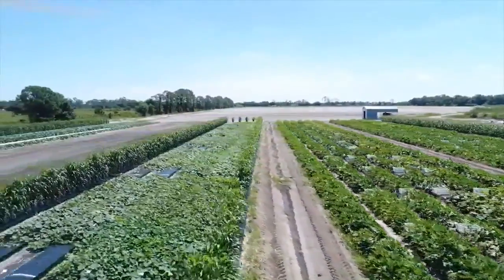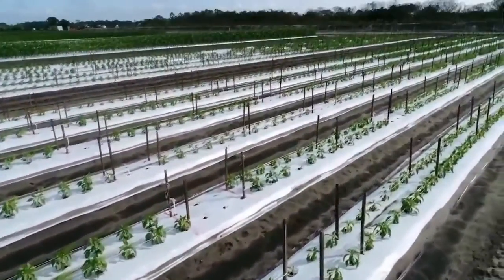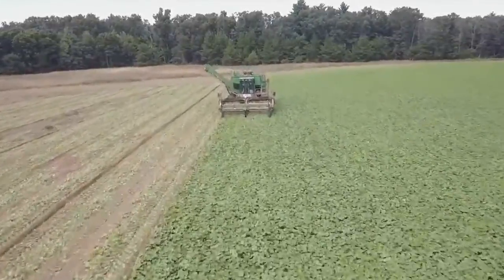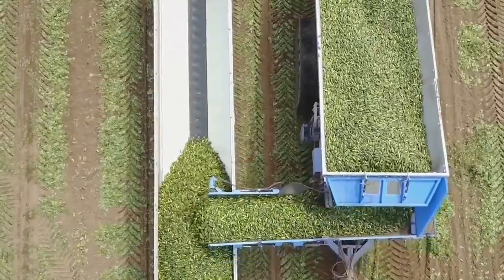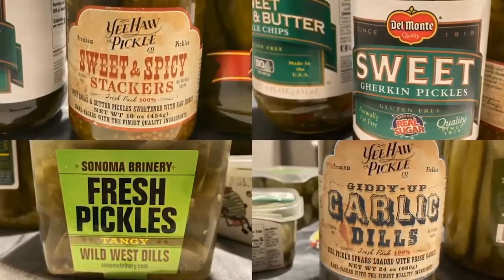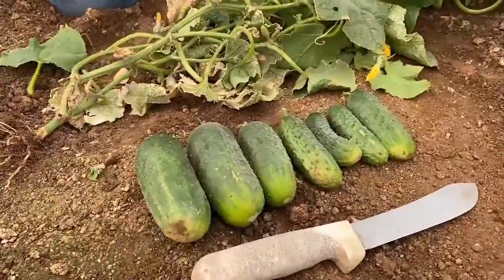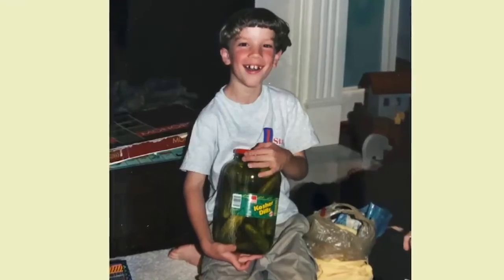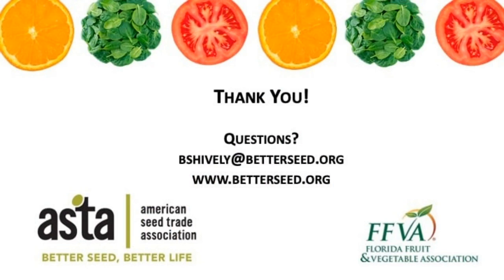Gherkins: A Pickle isn't Just a Pickle: Breeding for Different Markets